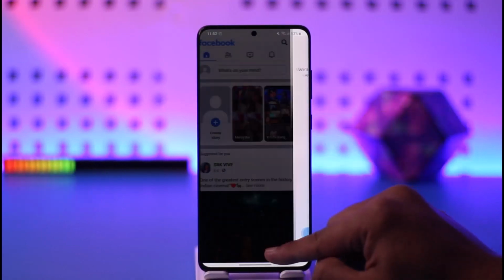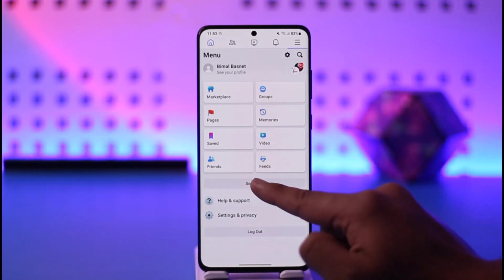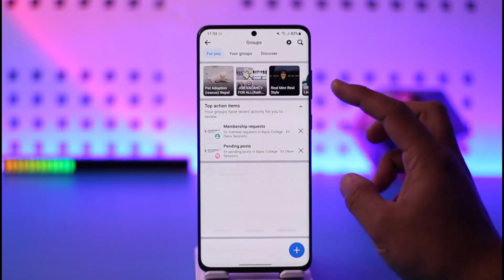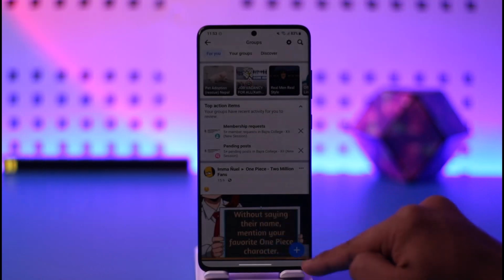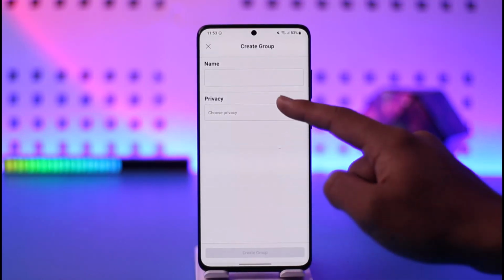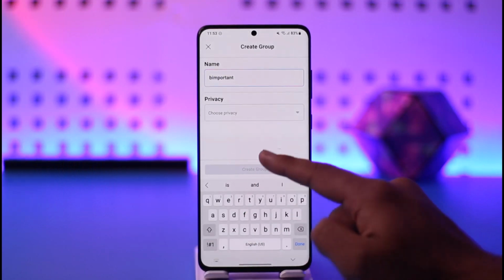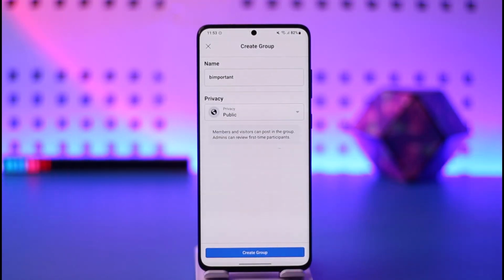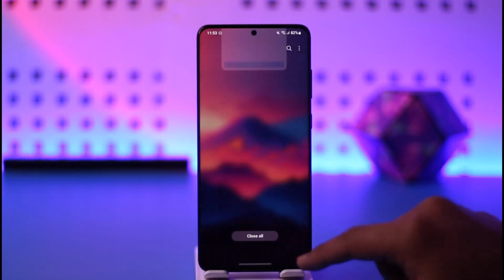How to Create a Facebook Group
This video guides you through an easy step-by-step process to create a Facebook group. So make sure to watch this video till the end.

~ Chapters:
0:00 Introduction
0:12 General Info
0:25 Create a Facebook Group
0:57 Conclusion